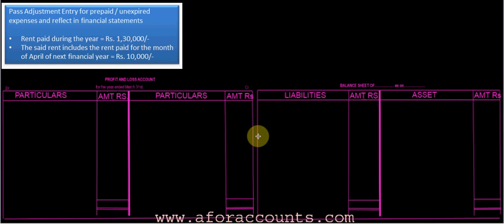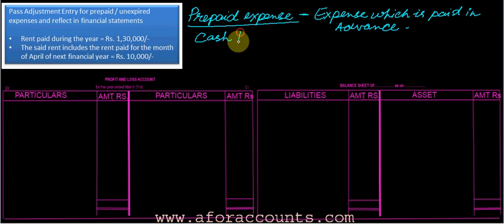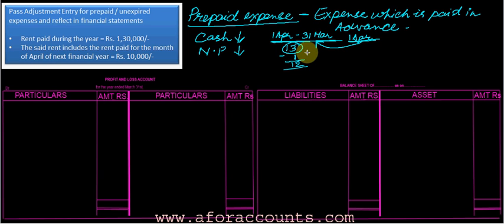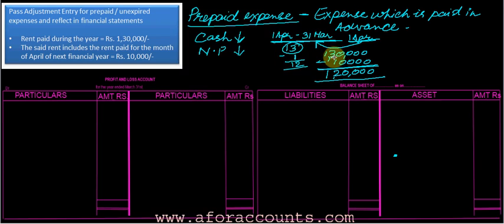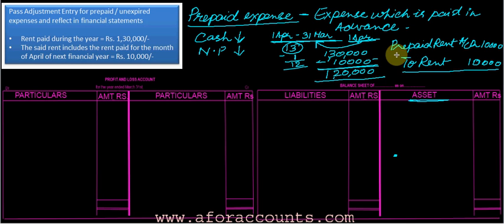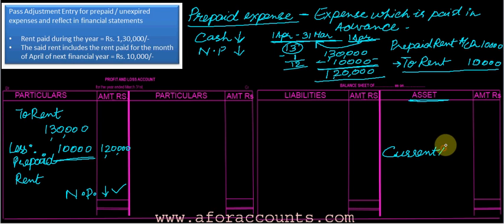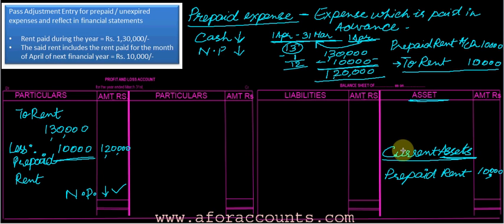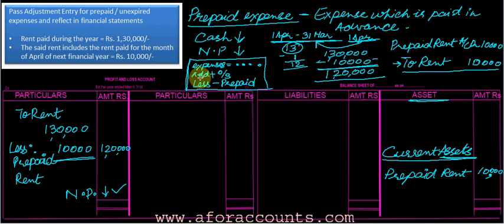14.2 Adjustment entry for Prepaid Expenses (Advanced Final Accounts)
Adjustment entry for Prepaid Expenses (Advanced Final Accounts) - by AforAccounts.com